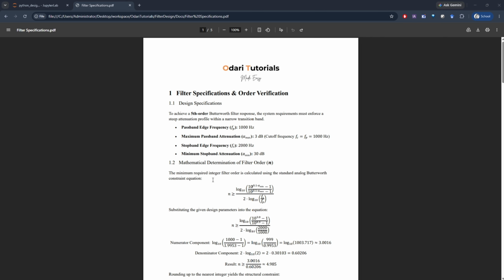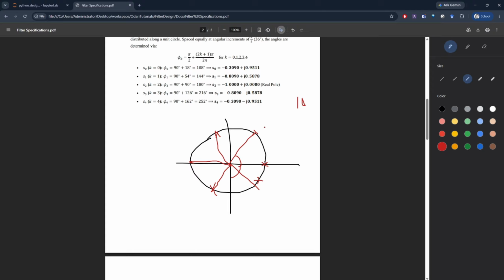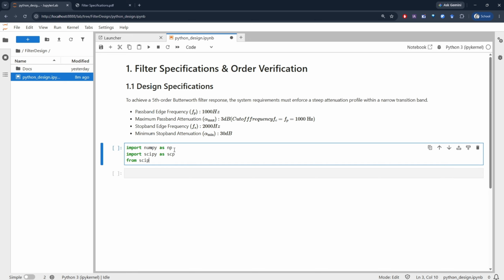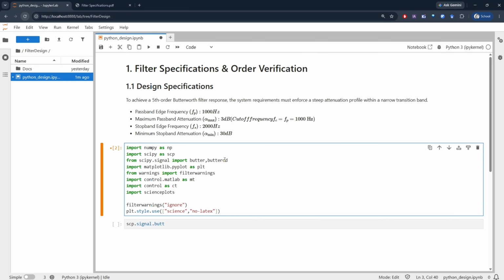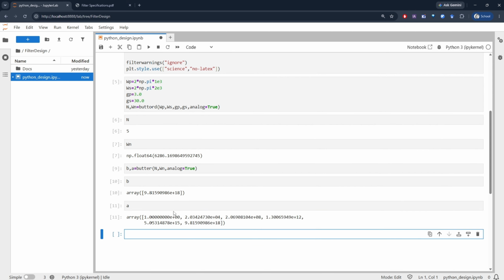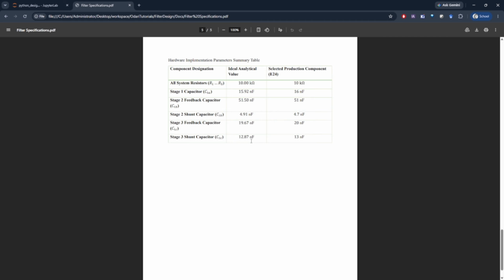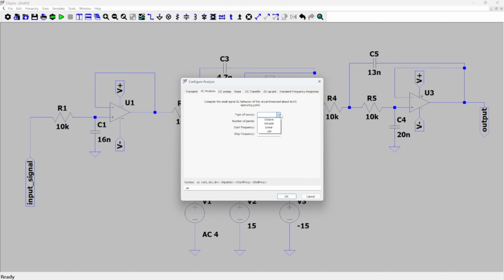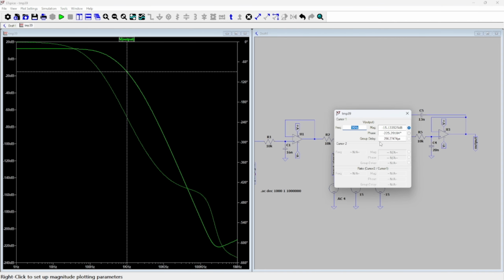How to Design a 1 kHz Active Sallen-Key Low-Pass Filter (Python to LTspice!)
Stop guessing component values! Learn how to design a mathematically precise 1 kHz Sallen-Key Active Low-Pass Filter using Python and verify it in LTspice.

In this video, we are going to walk you through the step-by-step process of designing a 2nd-order active low-pass filter. We'll cover everything from the basic concepts of the Sallen-Key topology to calculating real-world component values, modeling the transfer function in Python, and running frequency and transient simulations in LTspice.

Requirements / Setup:
pip install numpy scipy matplotlib control